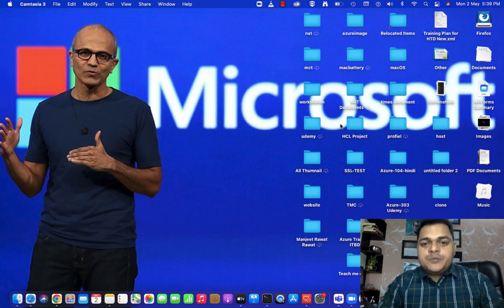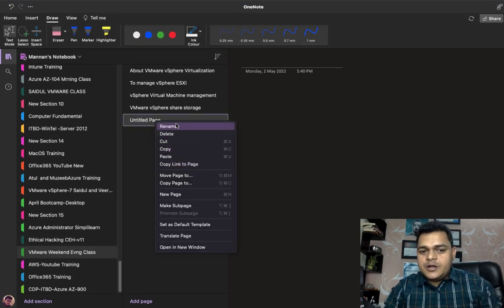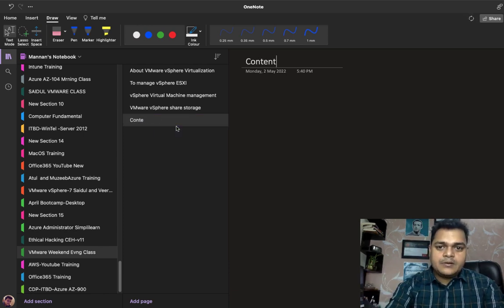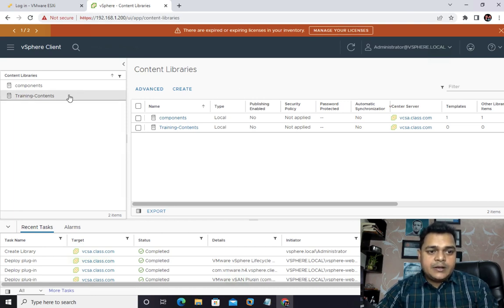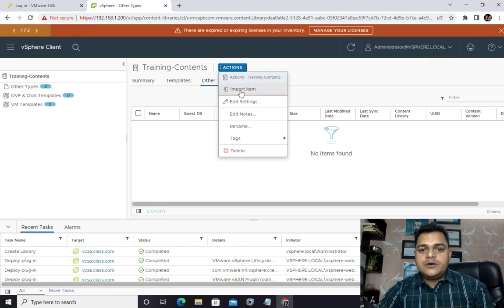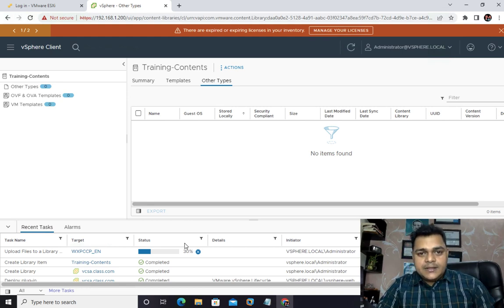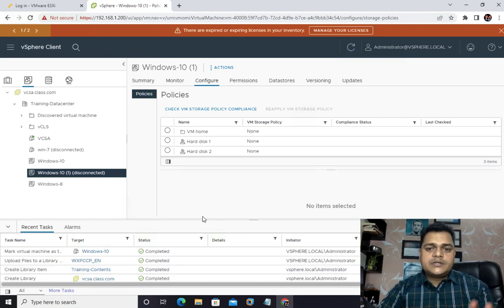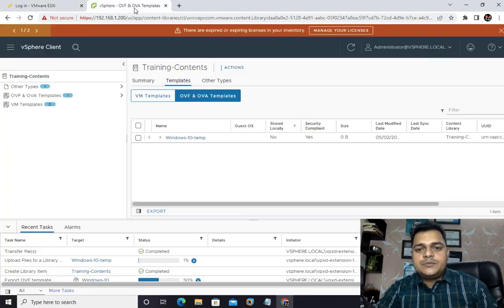Creating vSphere 7.0 contents library step by step guide | vSphere 7.0 Training and Certification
Welcome to other session of vmware vSphere 7.0 training and certification in this session you will learn about how to configure contents library step by step guide.